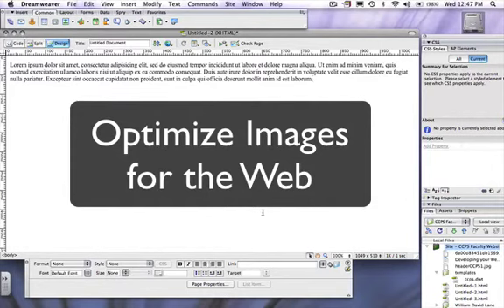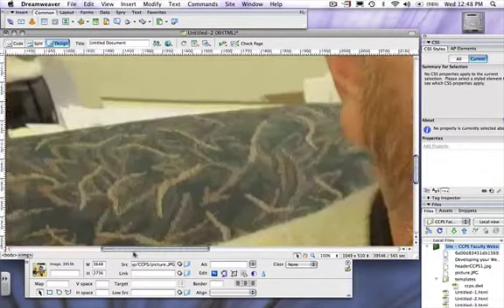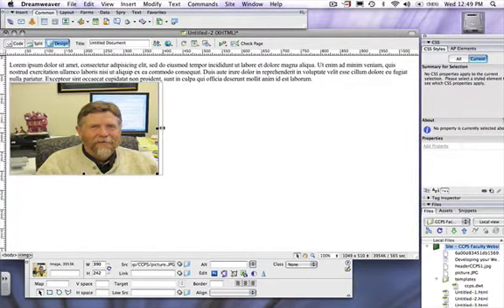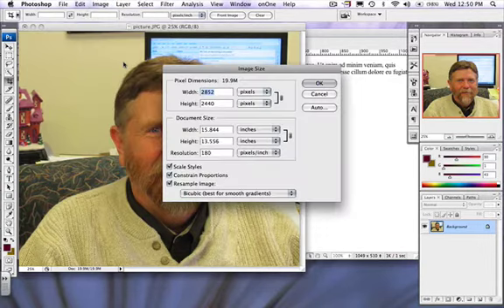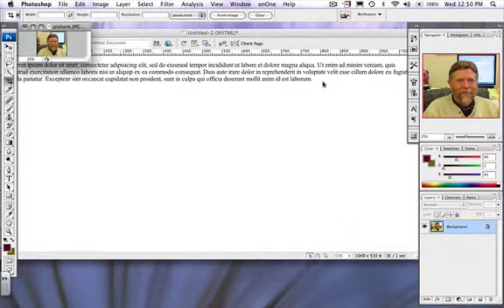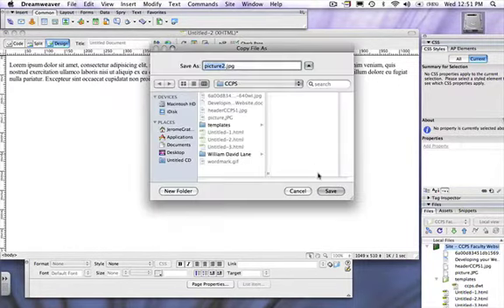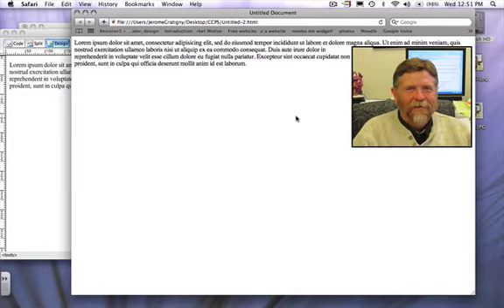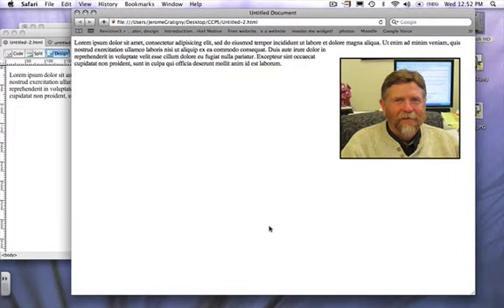Optimaize Images for the Web